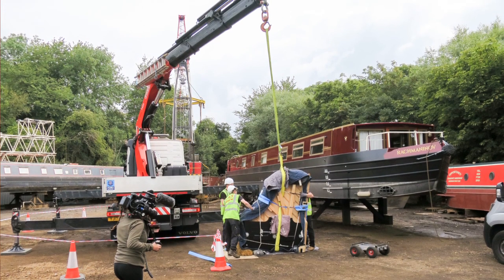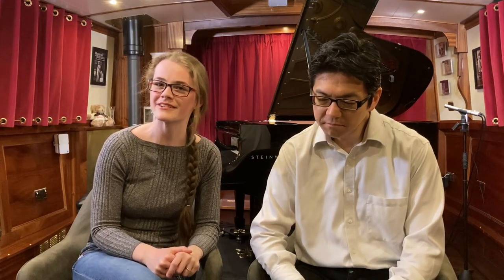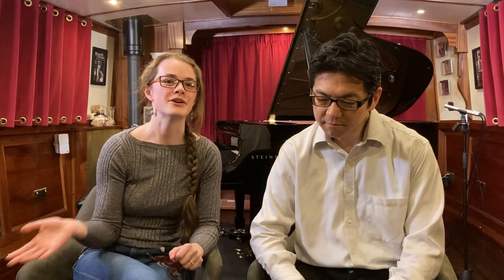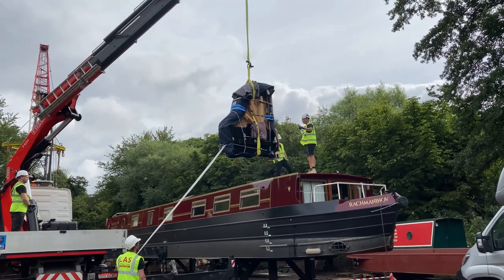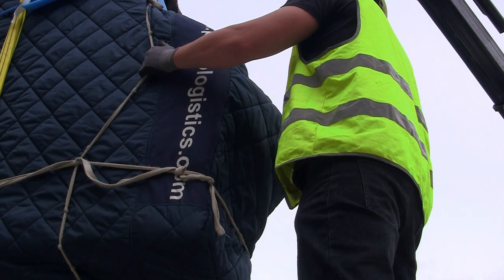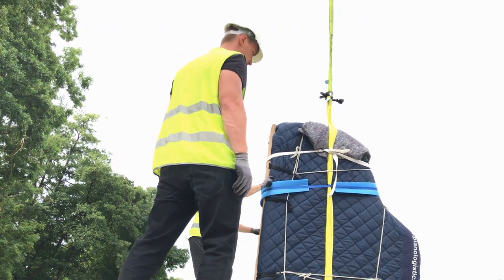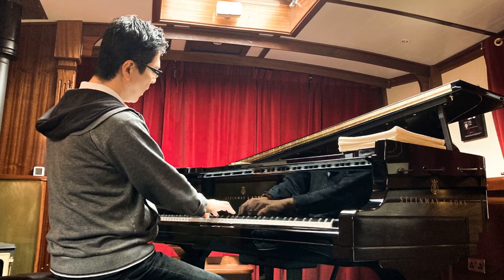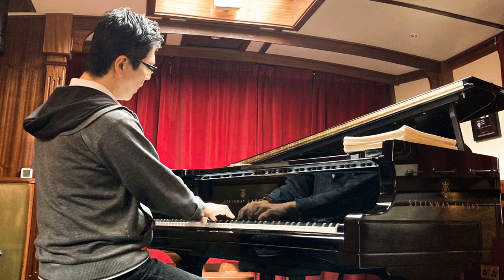#3 Putting a GRAND PIANO on a widebeam CANAL BOAT!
Back in July 2020, our new grand piano was delivered to the yard. It wasn't going to fit through the doors on the boat! An imaginative solution was needed to complete the journey to becoming The Piano Boat...

All filming was done with social distancing precautions in place.